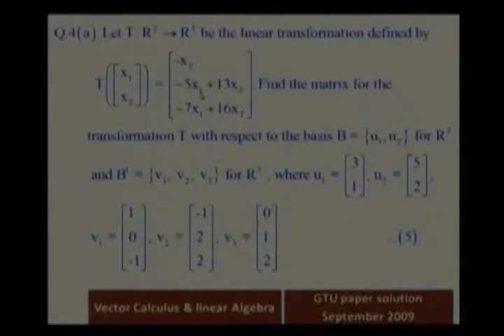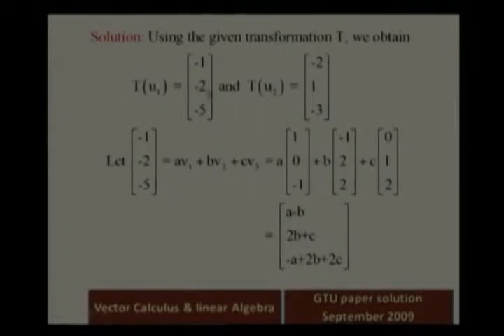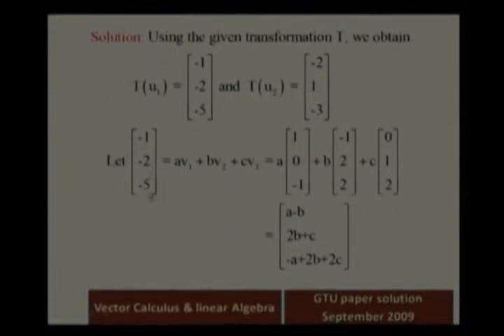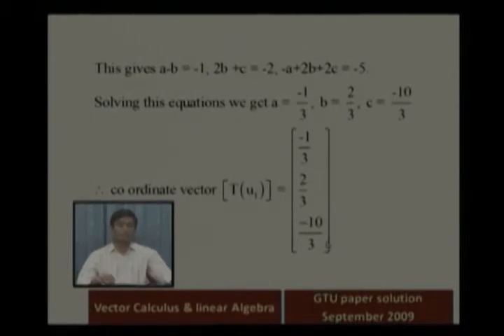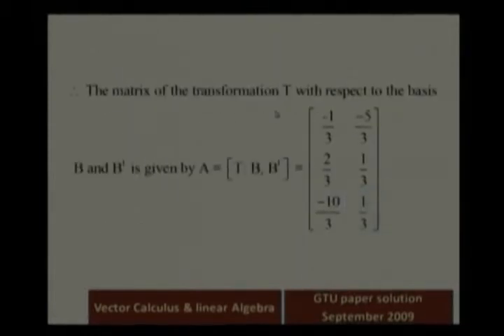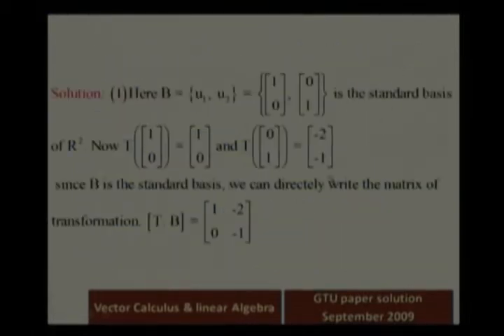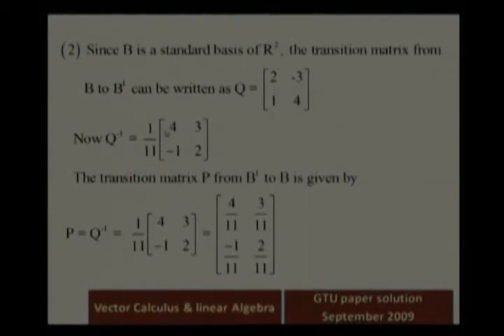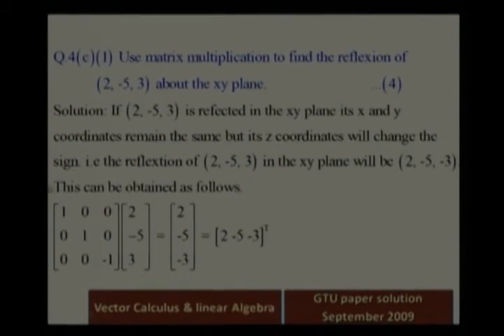Ankit Acharya Vector Calculus and Linear Algebra GTU Question Paper with Solution Exam Septeber 2009